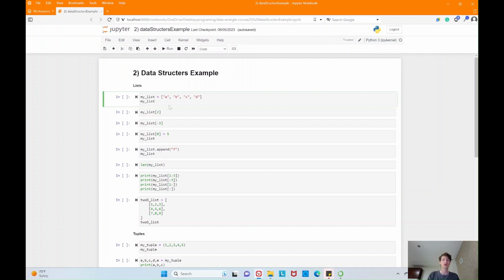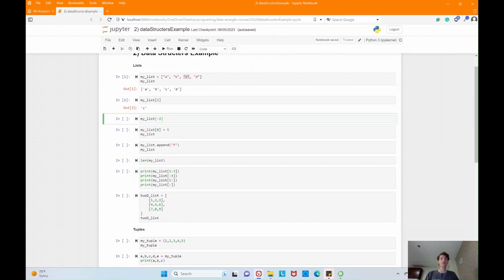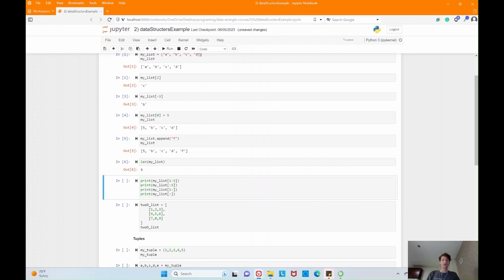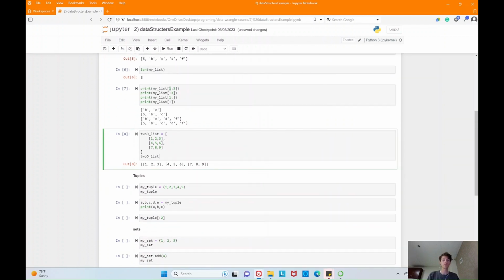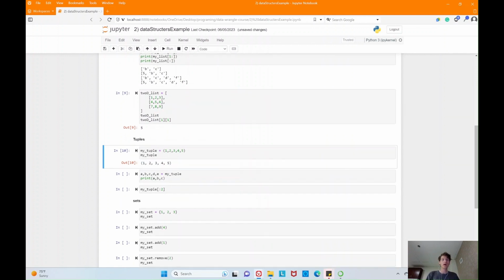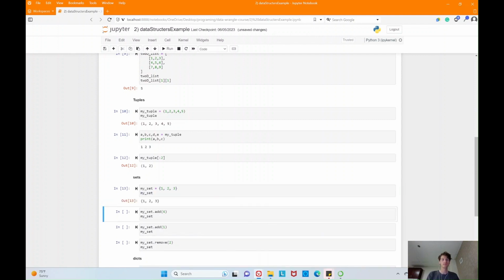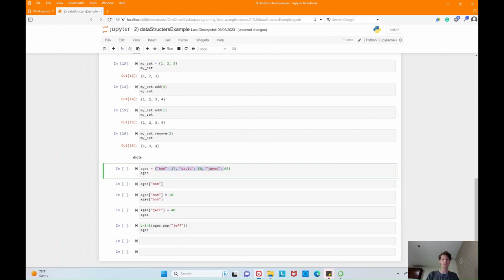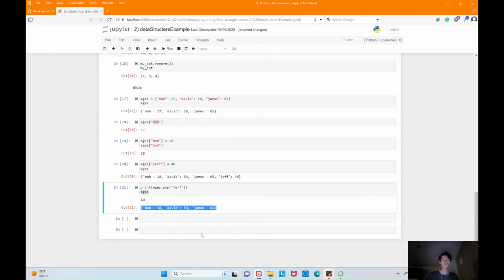Intro to Python 2, Data Structures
This video breaks down the necessary data structure to know for data science with Python and pandas.